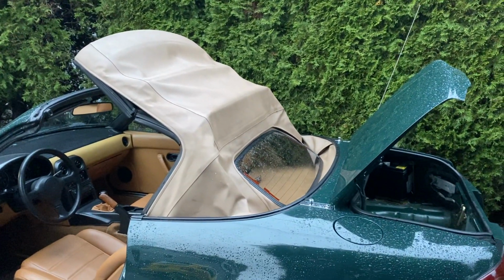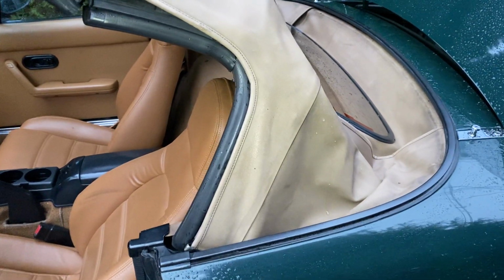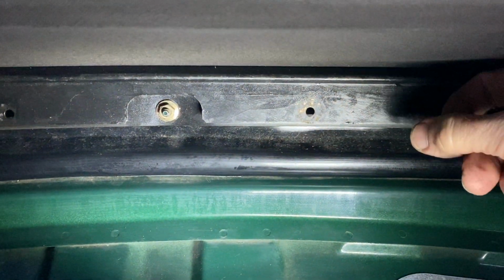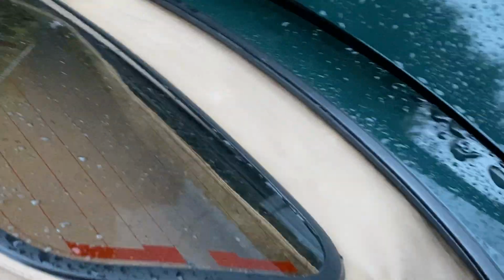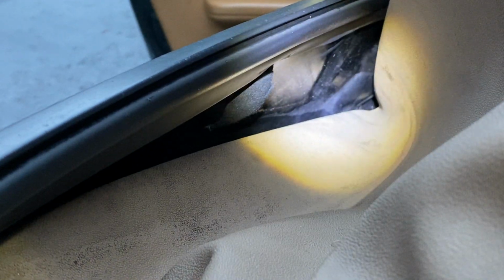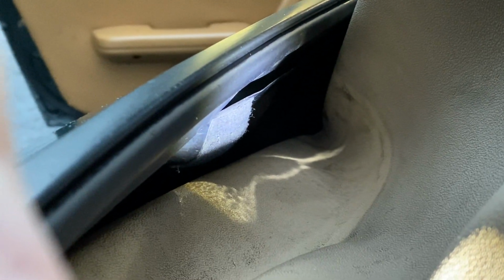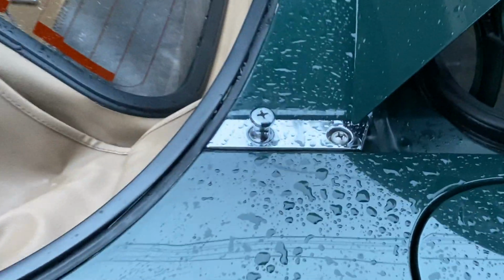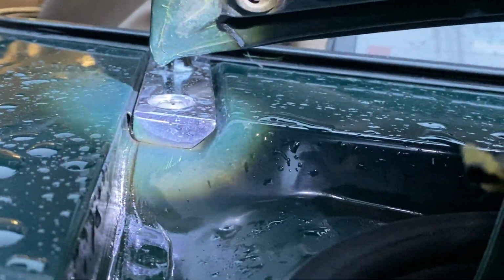Part 3: How am I getting water in my Miata trunk?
Some possible reasons for water entering the trunk are:
-Blocked soft top drains.
-Damaged “Rain Rail” (the gutter that catches water that drains to the bottom edge of the soft top).
-incorrectly installed “Rain Rail”.
-Damaged soft top or back window.
-Torn trunk seal / weatherstripping.
-Cracked or damaged tail lights.
-Degraded tail light gaskets.
-Degraded 3rd brake light gasket.
-Antenna mast seal.
-Frankenstein bolt seals.

More new videos are on the way 🎬